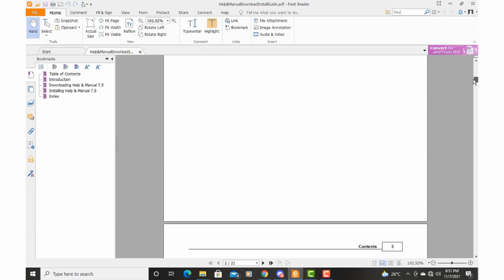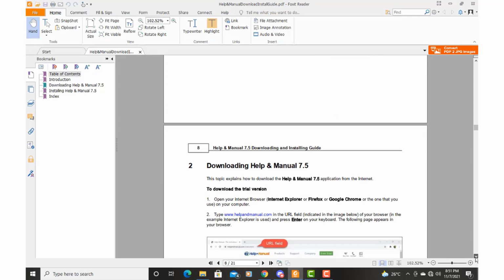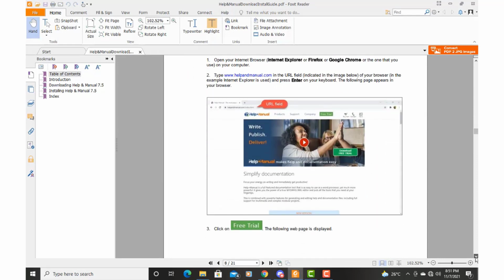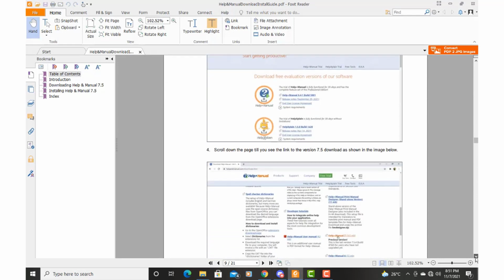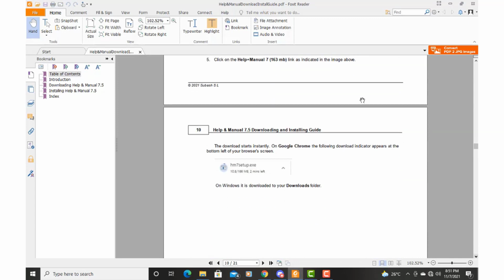5. Downloading and Installing Help + Manual 7.5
The objective of this video is to make you use the manual created using Help and Manual 7.5. I'll upload this document on Google drive, write to me and I'll share it with you.

It is actually so easy to download Help and Manual 7.5 from the site. The link to the download page is